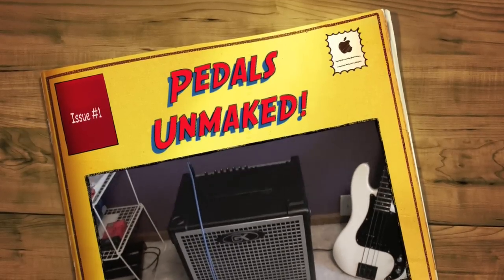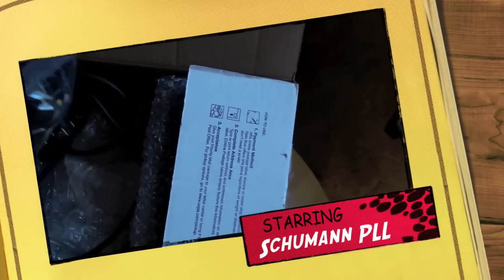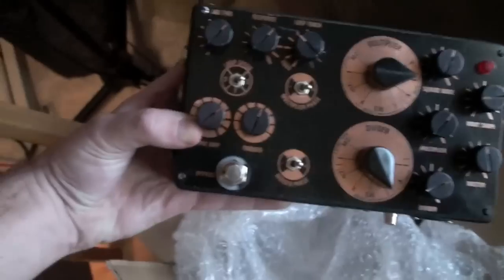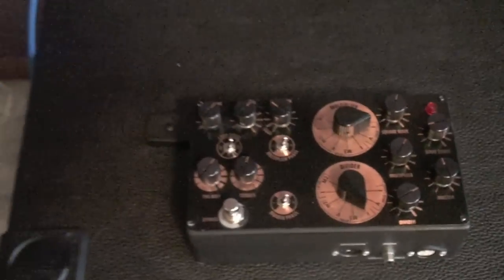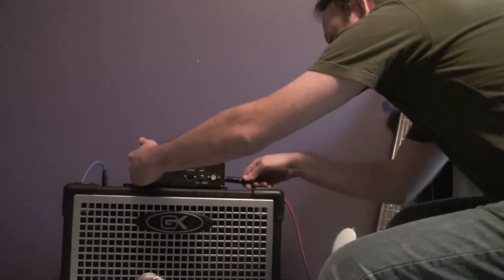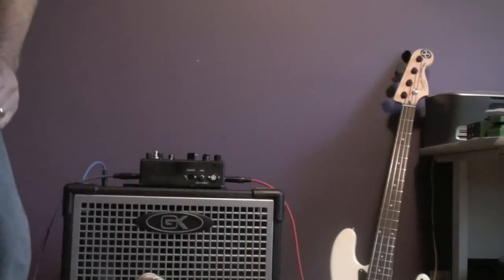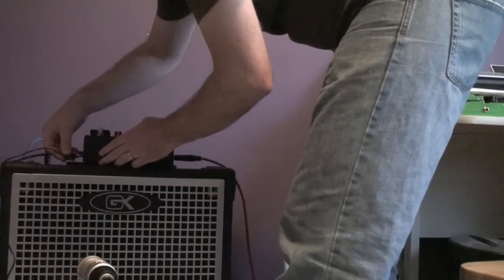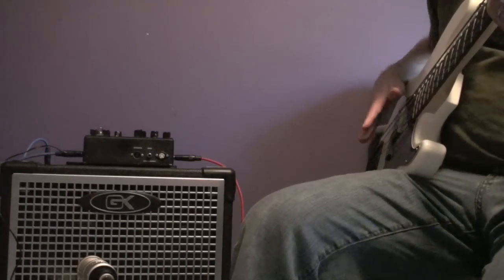Schumann PLL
Box opening of the Schumann PLL.